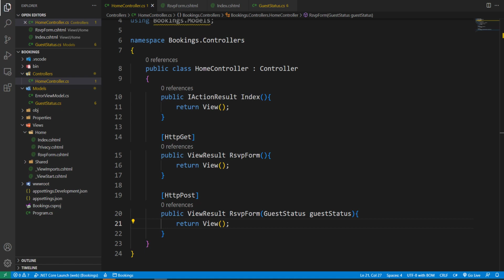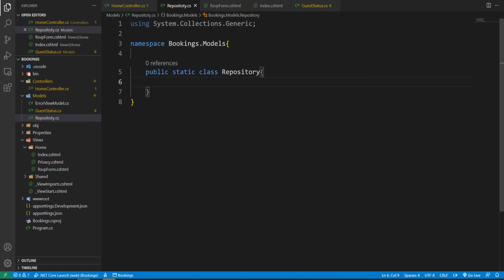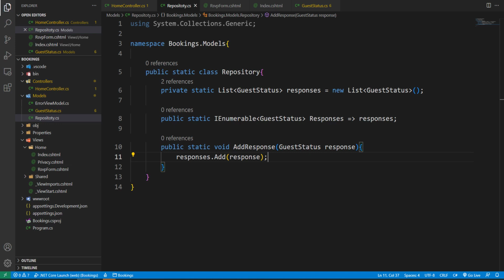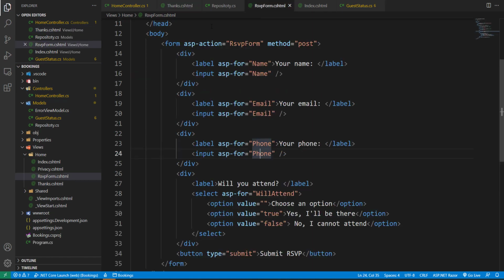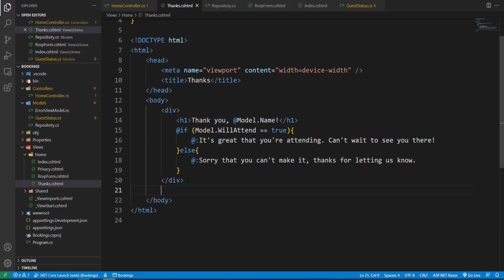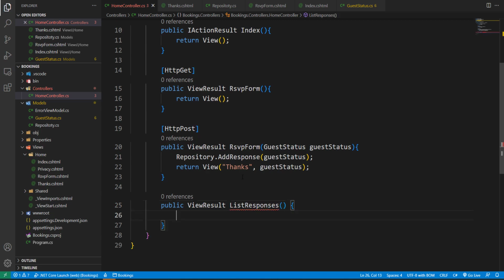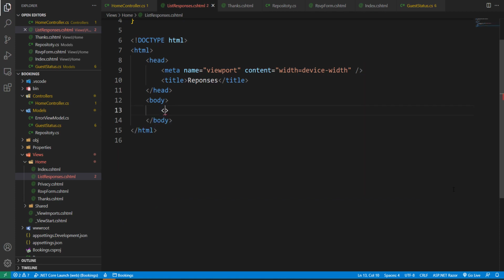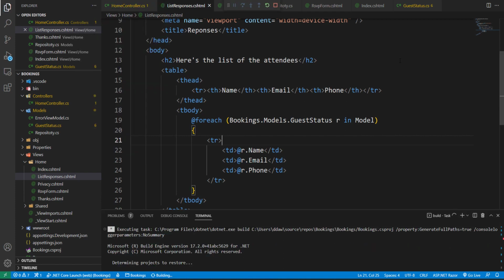Asp Net Core 6 Model binding with Razor page views